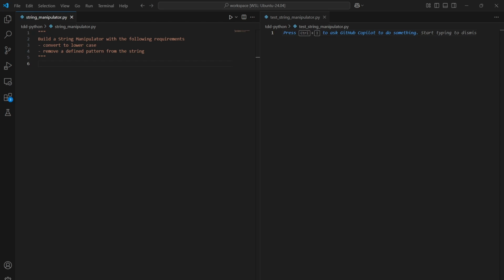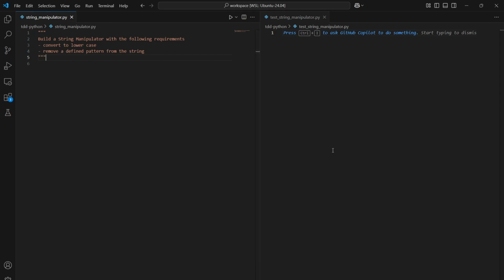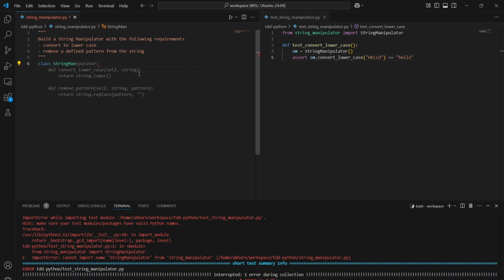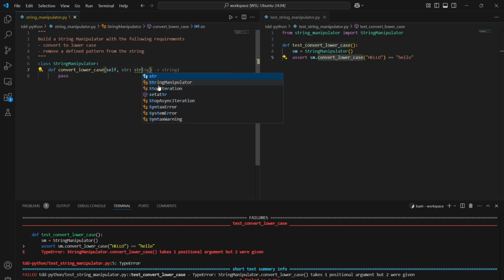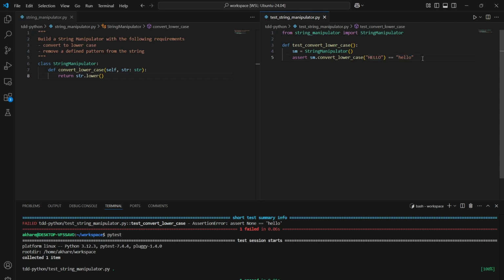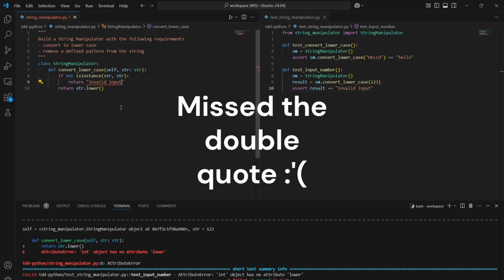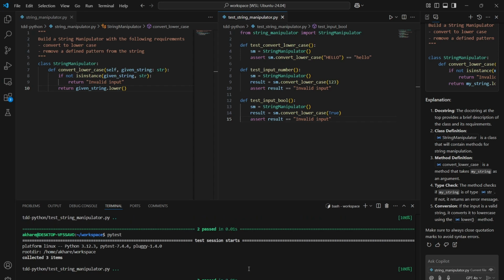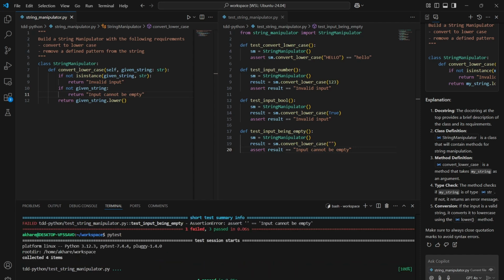How to TDD (Test Driven Development) using pytest (PART - 1)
A brief guide to learn TDD(Test Driven Development) using pytest Part-1.